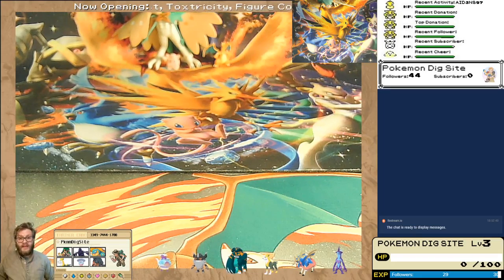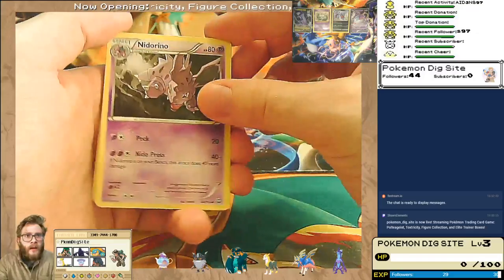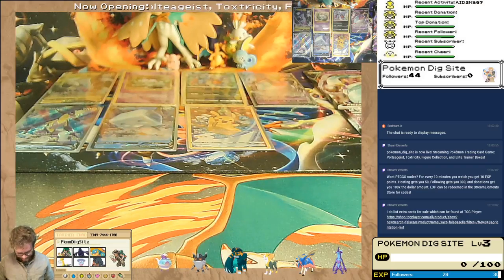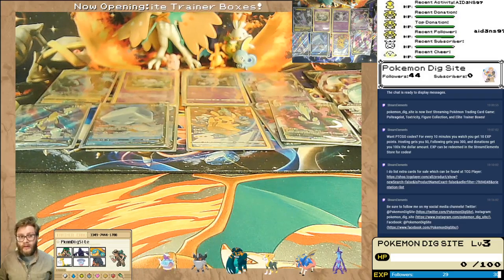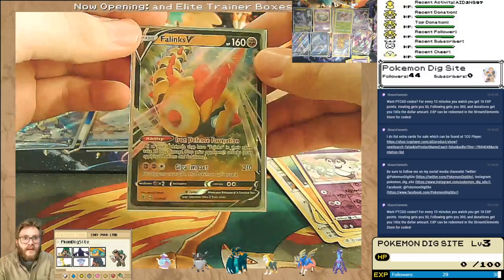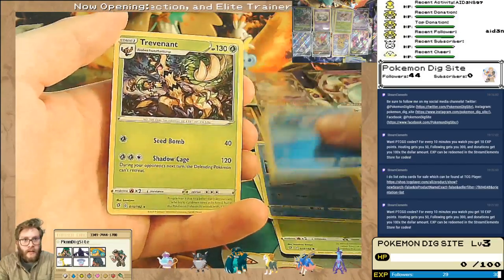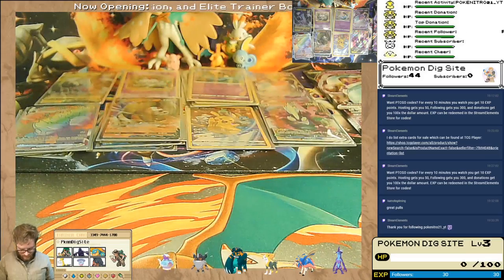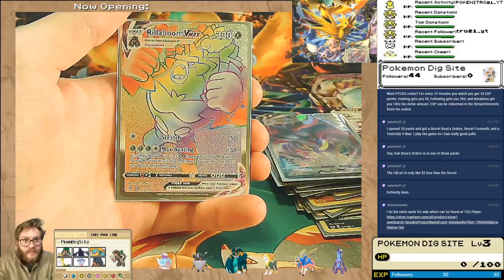Polteageist, Toxtricity, Figure Collection, and Elite Trainer Boxes!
We've got the Polteageist, Toxtricity, Figure Collection, and Elite Trainer Boxes of Rebel Clash to open up tonight!

On Twitch you can earn EXP by watching my streams which can be redeemed for Pokemon TCG Online codes!

So I do more than just collect cards. I play the Trading Card Game online and also play Pokémon Go. Feel free to send a friend request!

PTCGO: PokemonDigSite
Pokémon Go Main Account: 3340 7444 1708
Pokémon Go 2nd Account: 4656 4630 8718
Pokémon Go 3rd Account: 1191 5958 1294
Pokémon Go 4th Account: 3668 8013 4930
(Yeah, I know I have a problem...)

Logo by: canned_sardines